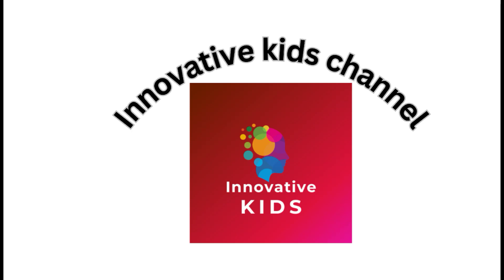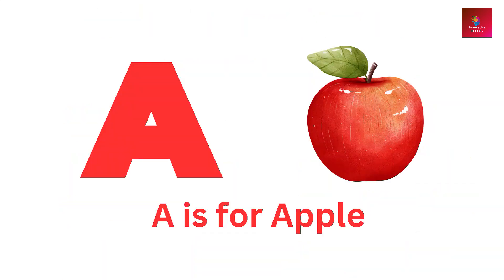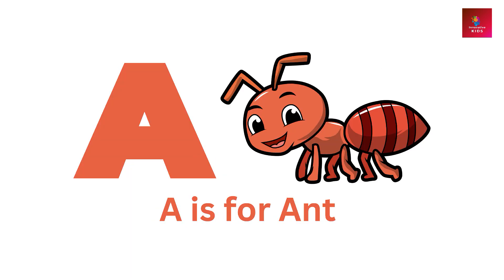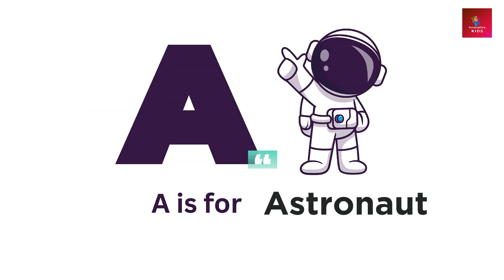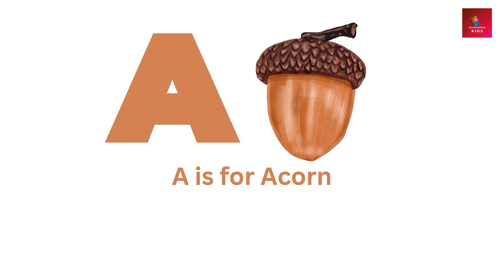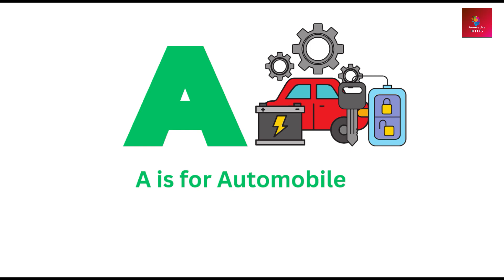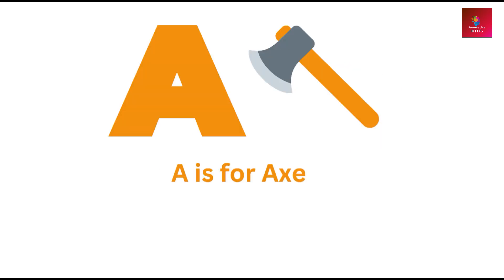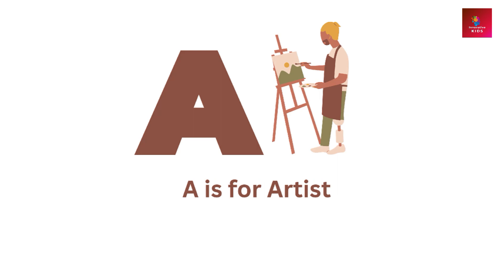Good news for parents | Basic vocabulary for your kids. english learning video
classroomlanguage, kidsvocabulary, educationalvideos, fruitsenglishvocabulary, Fruitsnames, housevocabulary , houseenglishforkids , homeenglishforkids Welcomto Innovative Kids, Innovative kids presents, Good news for parents. Innovative kids channel brings. The inspirational story of Alber Einstein, The inspirational story of Issac newton, The inspirational story of Thomas Edison, The inspirational story of Alexander Graham Bell, The inspirational story of Guglielmo Marconi, The inspirational story of Wright Brothers, The inspirational story of Jonas salk, The inspirational story of stepen Hawking and many more. More than 500 with their inventions and discoveries. We brings their animated inspirational stories for kids. Where Conventional education relies on traditional teaching approaches, standardized curriculam, and teacher-centered classrooms. Modern innovative education embraces technology, personalized learning, active student engagement, and collaborative teaching methods to foster critical thinking, creativity, and adaptability for the evolving needs of the 21st-century learners. Good news for parents, you are on the right platform , you are on the right channel. Innovative kids channel brings a complete playlist of animated inspirational stories for your kids, a modern education system for the bright future of your kids. the ultimate destination for animated stories on famous inventions and discoveries! Our YouTube channel is dedicated to bringing fascinating tales to life, captivating young minds with the wonders of human ingenuity. Join us on a thrilling journey through history, where we explore the brilliant minds and incredible achievements that have shaped our world. Through engaging animations and informative narratives, we aim to inspire curiosity and spark the imagination of young learners everywhere. At Innovative Kids, we believe that learning should be fun and exciting. Our channel focuses on delivering educational content in an entertaining and visually appealing format. Through a series of animated stories, we delve into the remarkable inventions and discoveries that have revolutionized various fields, from science and technology to art and culture. Each video on our channel presents a compelling narrative, combining historical facts, engaging storytelling, and vibrant animations. From the discovery of electricity to the creation of the Internet, we cover a wide range of iconic moments in human history. Whether it's the genius of inventors like Thomas Edison and Nikola Tesla or the groundbreaking theories of scientists like Albert Einstein and Marie Curie, we aim to highlight the incredible contributions these individuals have made to society. Our content is designed to be accessible and entertaining for children of all ages. We strive to strike a balance between education and entertainment, making learning an enjoyable experience. Through our animated stories, we encourage young viewers to think critically, ask questions, and explore the world around them. Innovative Kids is not just a channel for passive consumption of information; it's a platform for active engagement. We encourage our audience to participate by leaving comments, sharing their thoughts, and even suggesting topics for future videos. We value the feedback and input of our viewers, as it helps us create content that resonates with their interests and curiosities. Join us on this exciting journey of discovery, where history comes alive through colorful animations and fascinating stories. Education,Learning ,Kids ,Children ,Innovative ,Modern ,Creative ,Fun Interactive, Engaging, STEAM (Science, Technology, Engineering, Arts, Mathematics) Edutainment, Experiments, Hands-on, Exploration, Problem-solving, Critical thinking, Coding, Robotics, Virtual Reality (VR), Augmented Reality (AR), Gamification, Digital Learning, Educational Games, Life Skills, Communication, Teamwork, Self-expression, Curiosity, Imagination, Innovative kids, Animated videos, Animation, Cartoons, ABC songs, alphabet, alphabet songs, learn aphabet through songs, nursery kids, nursery kids poems, nursery rhymes, good news for parents, good news for kids, ABC song, a b c song, ABC learn, ABC poem, Nursery poem, nursery kids song, stories for kids, bedtime story, baby songs, bedtime stories for kids, kids story in english,